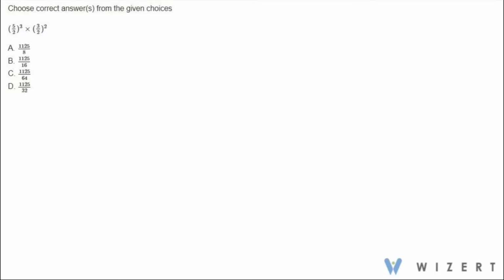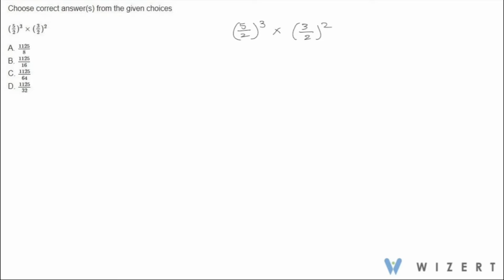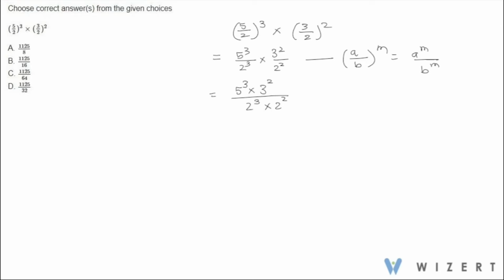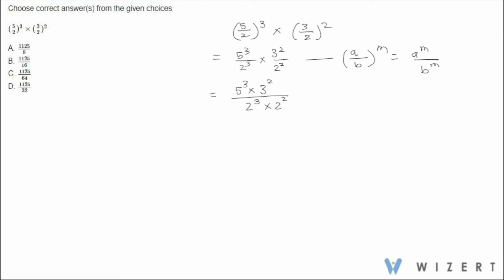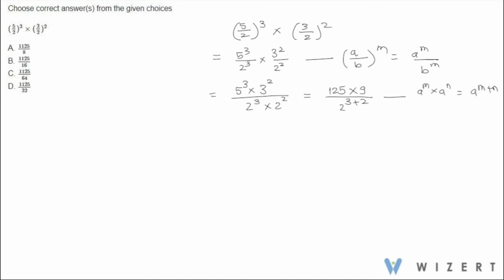Grade 7 Maths Exponents and Powers Word problems - Set 1621259354